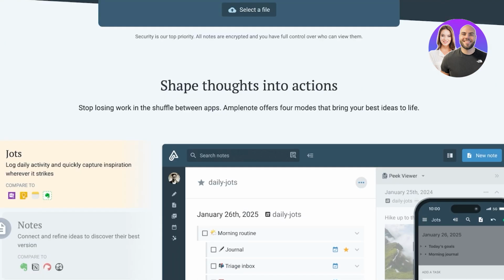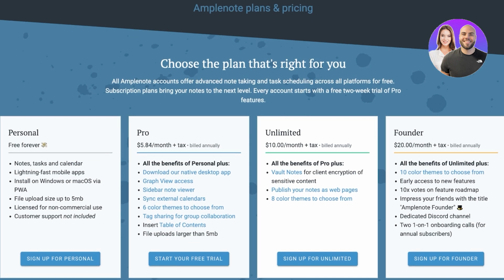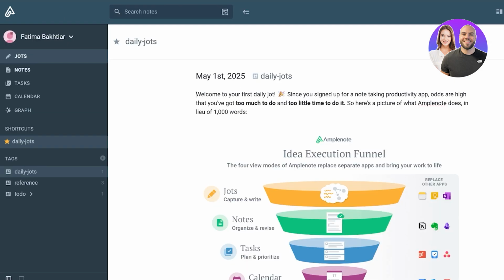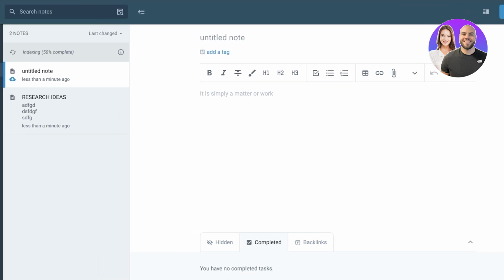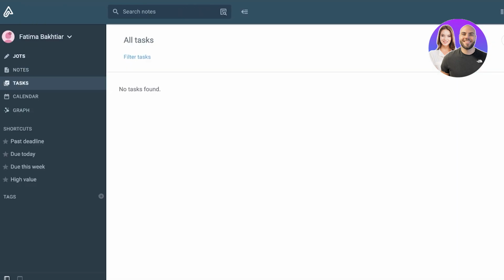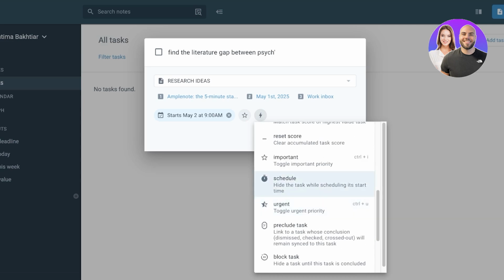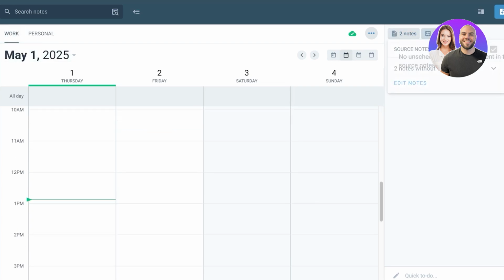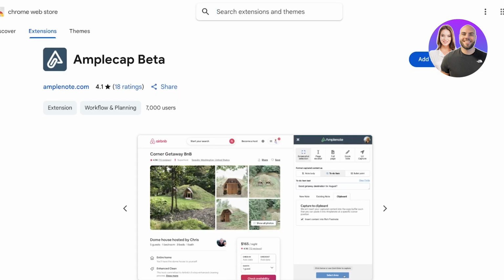Amplenote Tutorial For Beginners | How To Use Amplenote (Step-by-Step)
In this video, we show you step-by-step how to use Amplenote. This tutorial covers everything you need to organize notes, manage tasks, and improve productivity — even if you’re completely new to Amplenote.